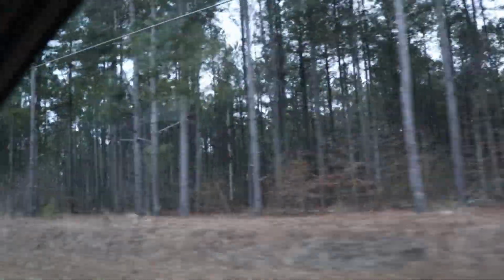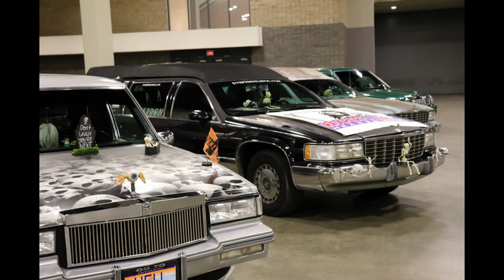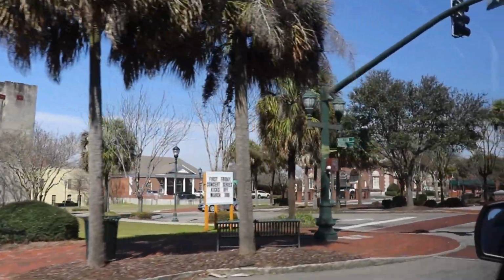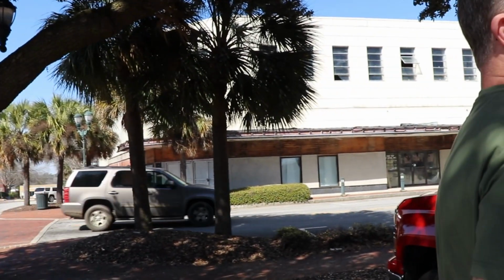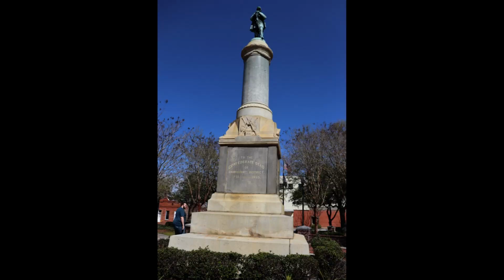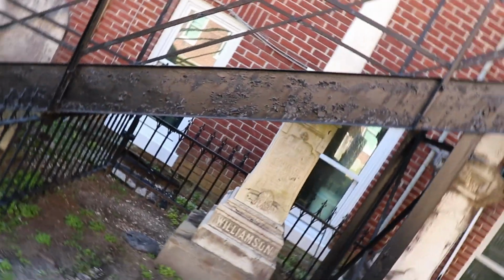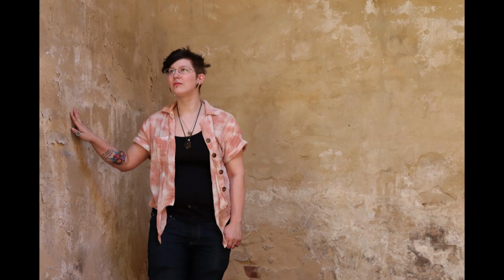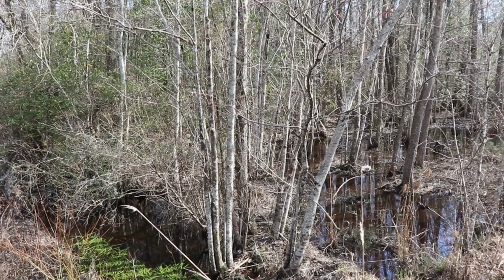My SC Trip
We took a fun weekend trip for work and play to South Carolina. It was a great time.